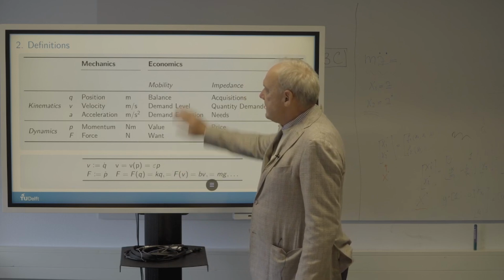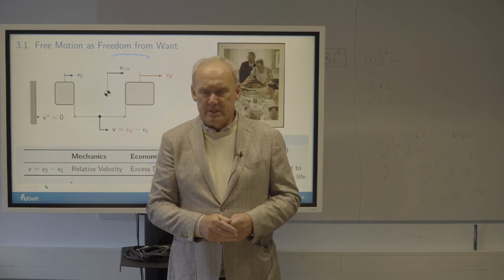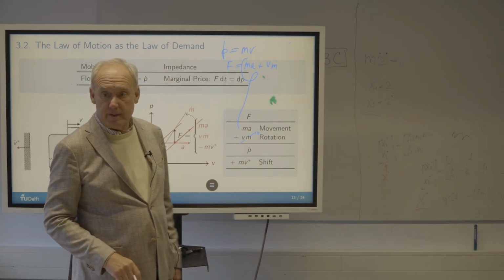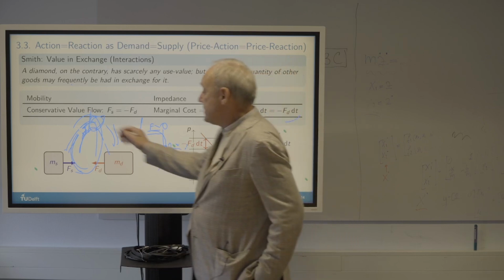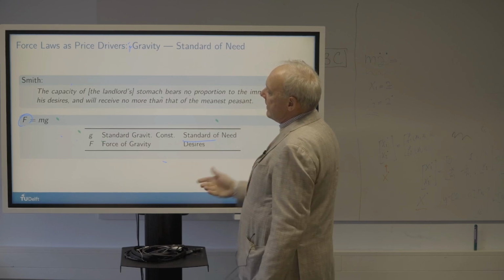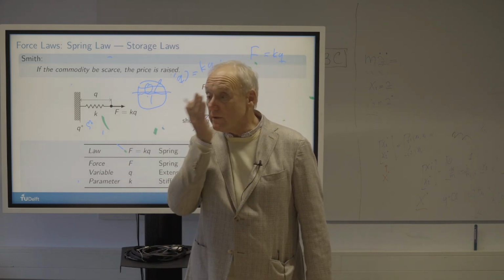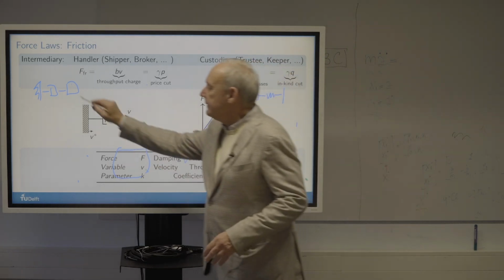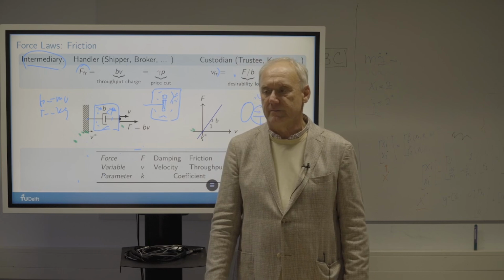Lecture 4: Economic Analogs to the Force Laws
In this lecture Max Mendel lays Economic Force laws such as the spring force and the damping force.

The paper "The Newtonian Mechanics of Demand" by Dr. Ir. M. Mendel is accessible by navigating to: